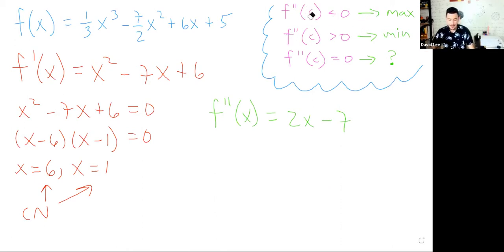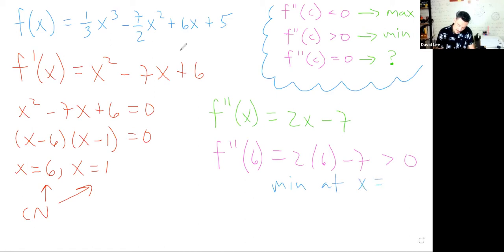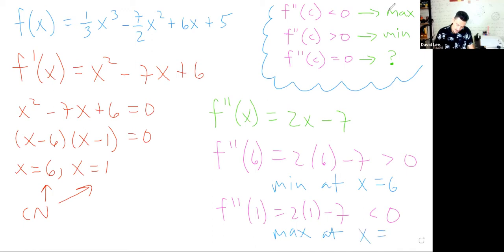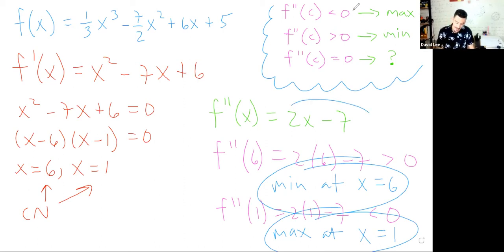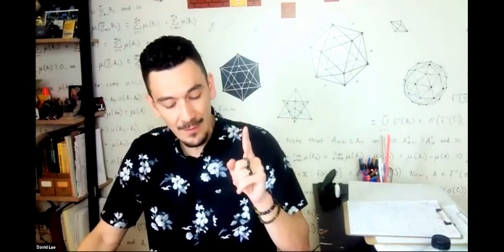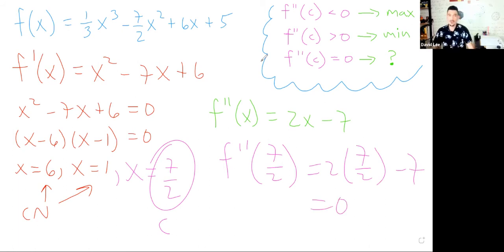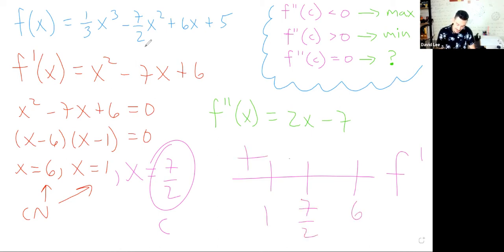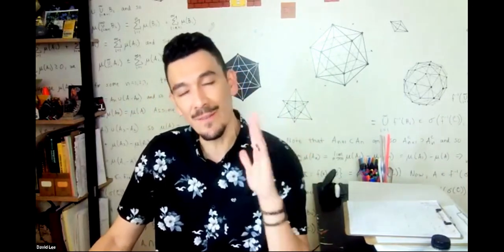Applying the Second Derivative Test to find Local/Relative Extrema